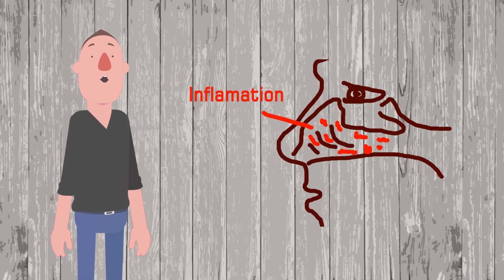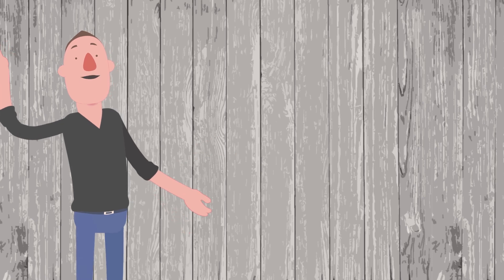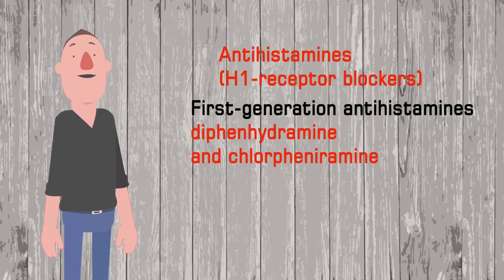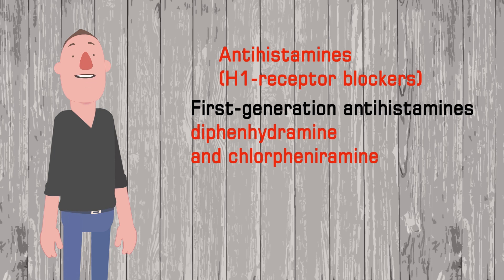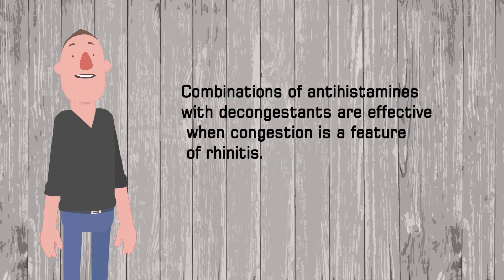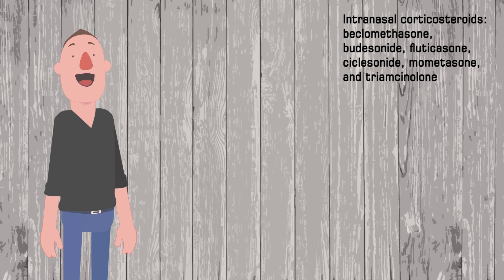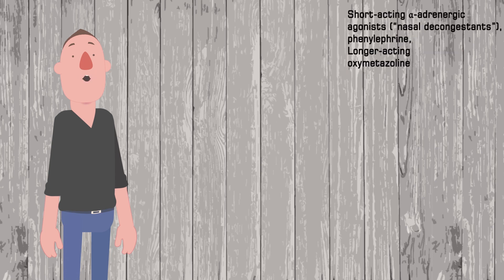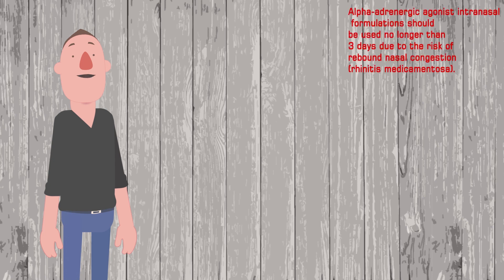How to treat allergic Rhinitis?